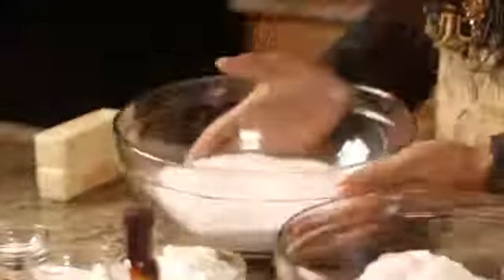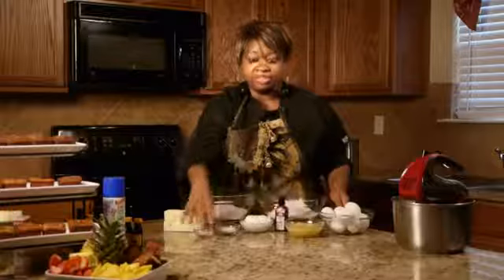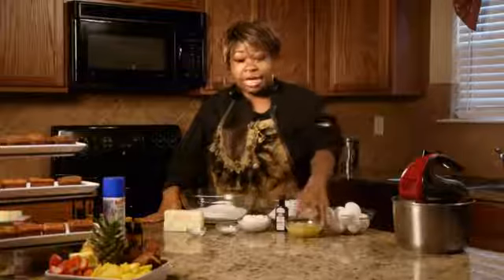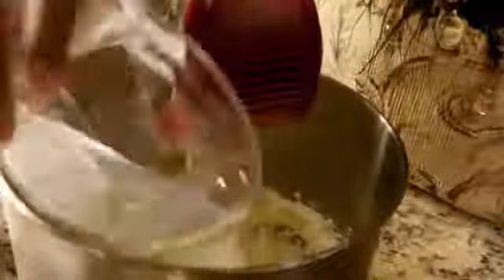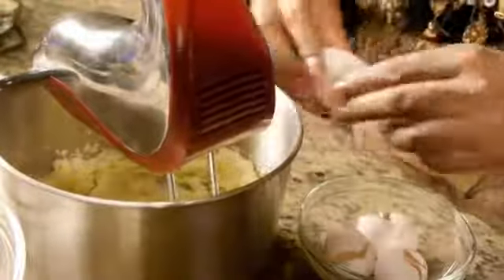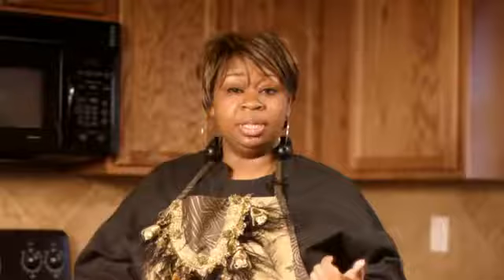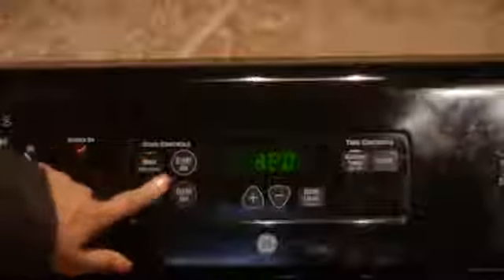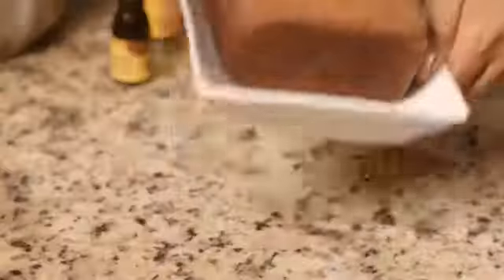Pecan Pound Cake Recipe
Pecan Pound Cake Recipe. Part of the series: Pound Cakes. When making pecan pound cake, you're always going to need just a few basic ingredients and the right recipe. Make pecan pound cake from a great recipe with help from a distinguished culinary professional in this free video clip.